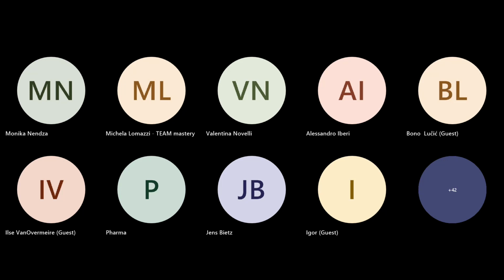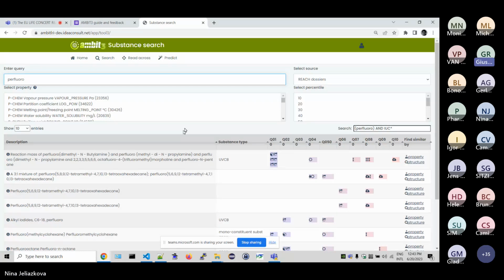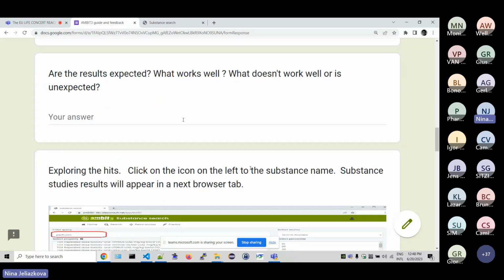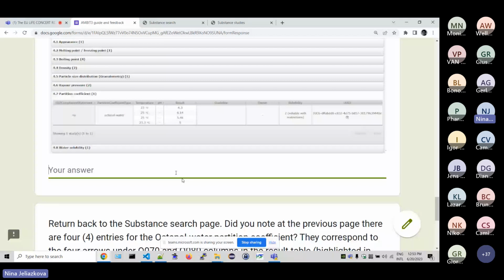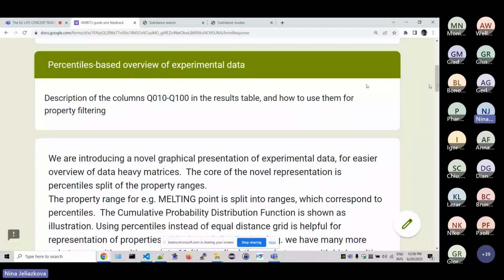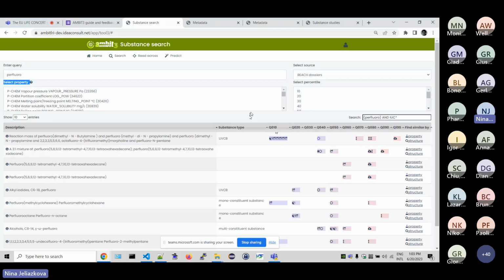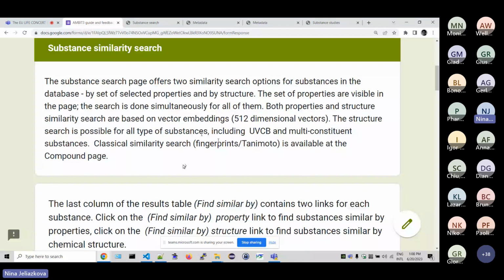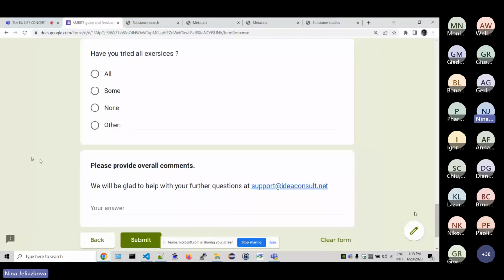EU life CONCERT REACH project Training Session 20 June 2023 2nd part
AMBIT; Nina Jeliazkova; IDEAConsult